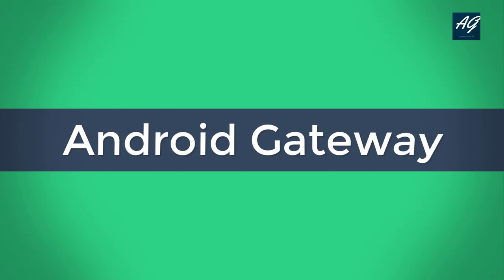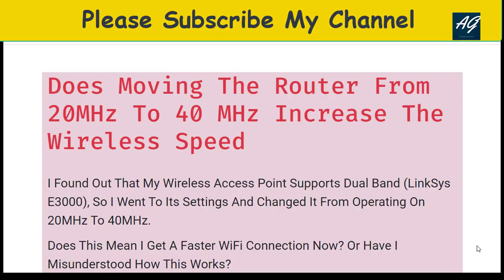Does moving my router from 20MHz to 40 MHz increase my wireless speed?